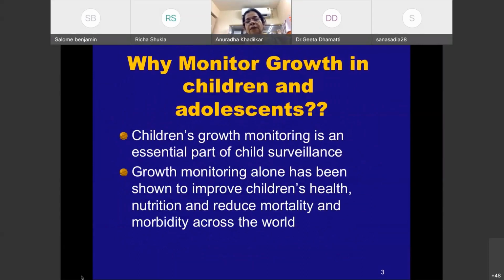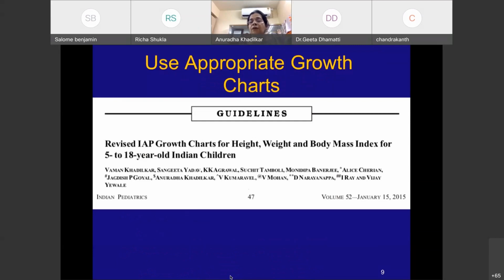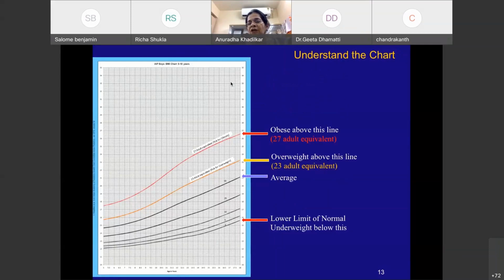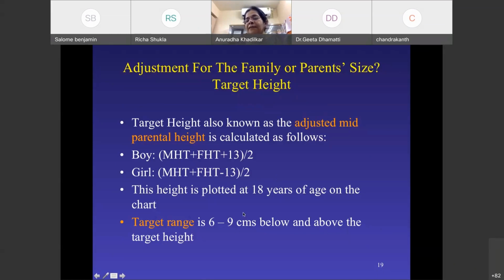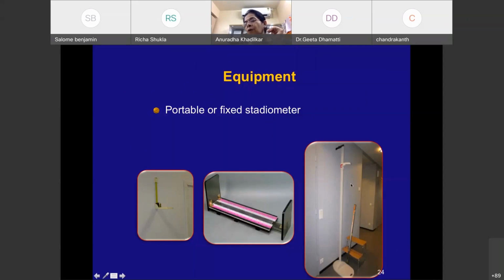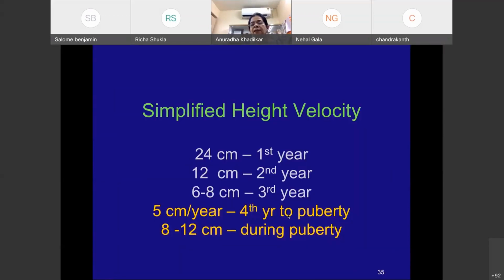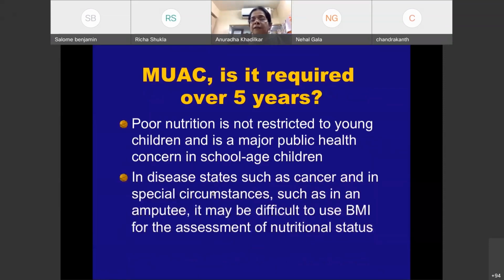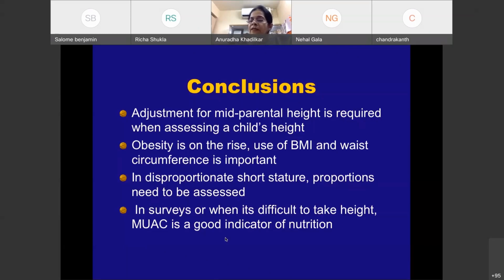Workshop on Nutrition Screening in Paediatric Group : Assessment 2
BNA Webinar for Nutritionists

Speaker : Dr. Anuradha Khadilkar